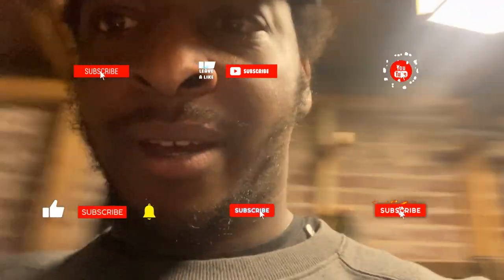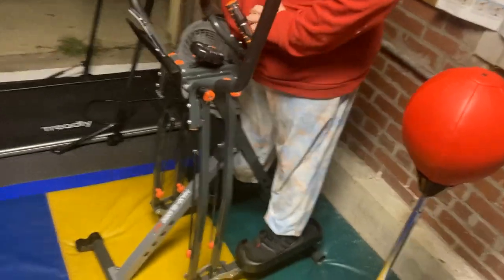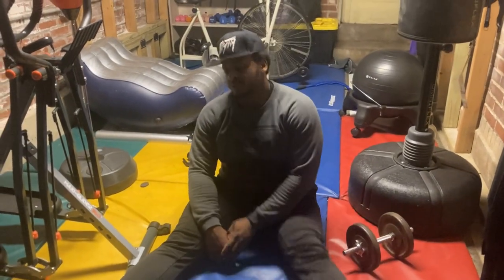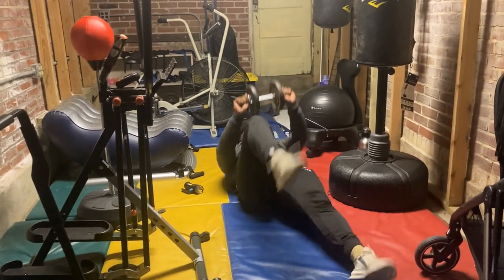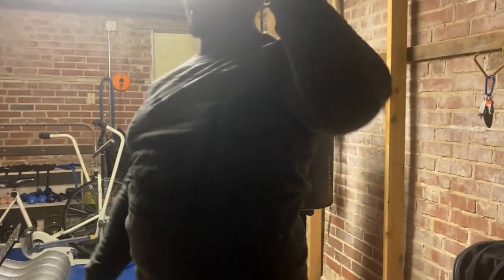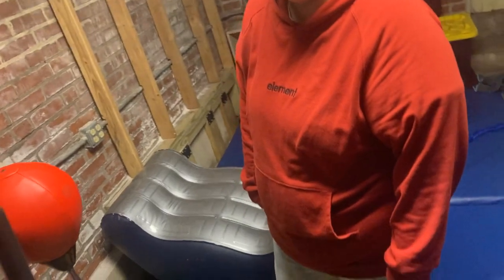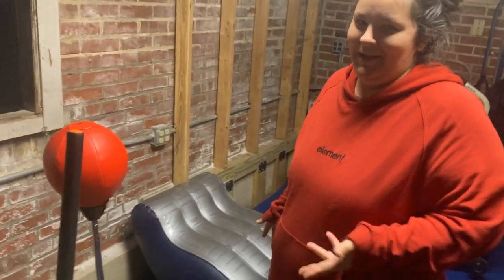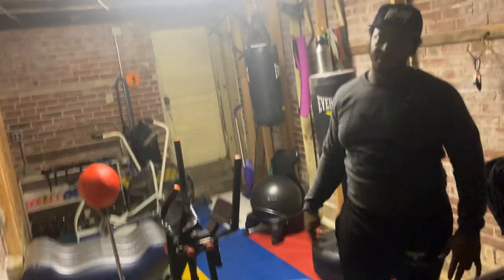BECOMING A SAVAGE + [Stephanie]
Just helping to keep trash out of landfills.